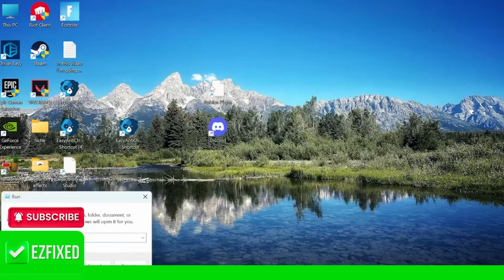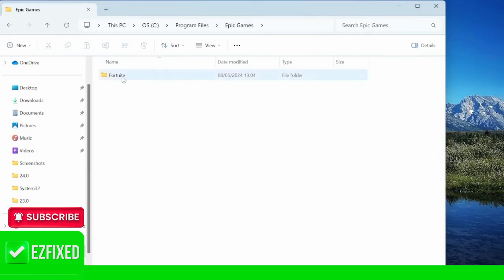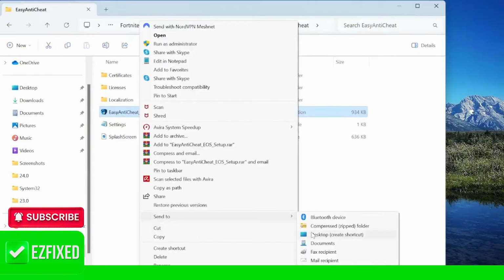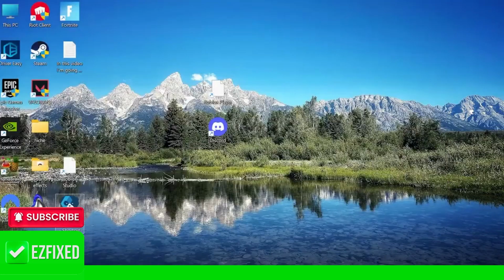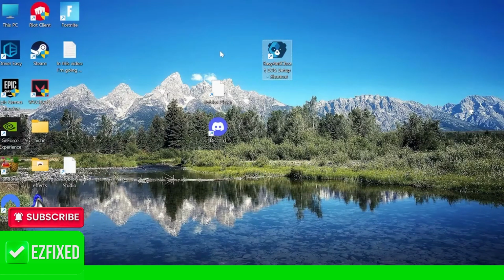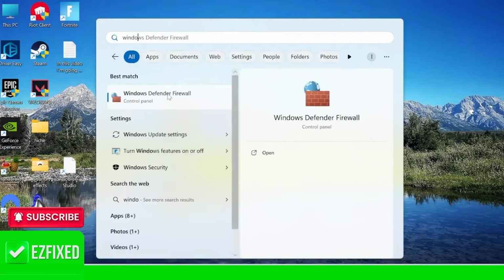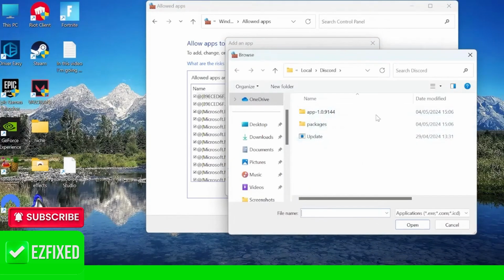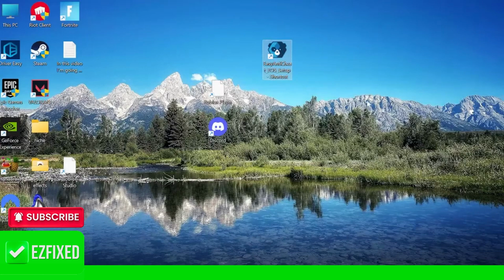[Easy Guide] Resolve Fortnite Easy Anti-Cheat Not Installed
In this video I will show you [Easy Guide] Resolve Fortnite Easy Anti-Cheat Not Installed